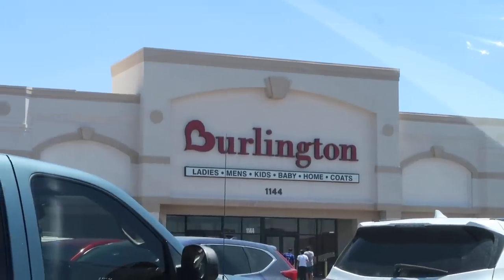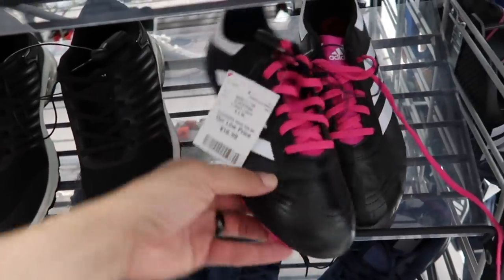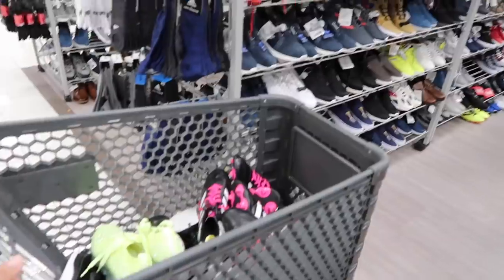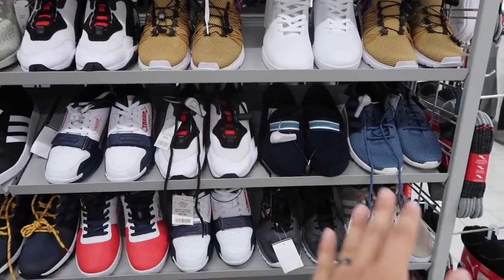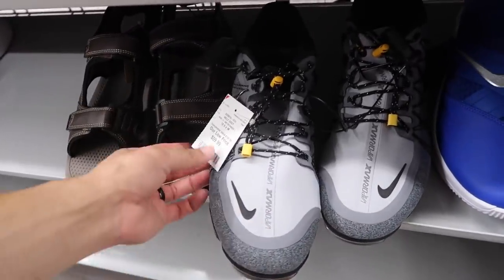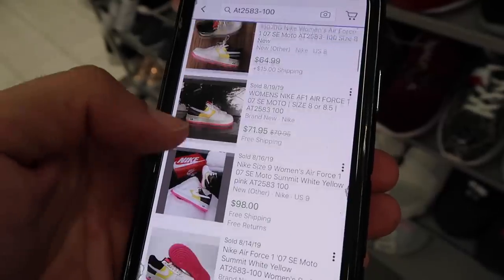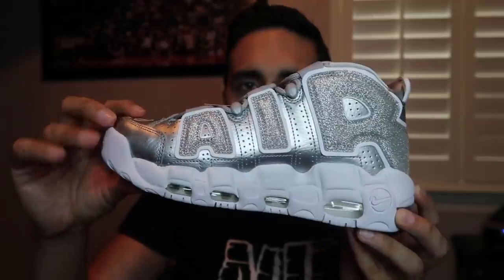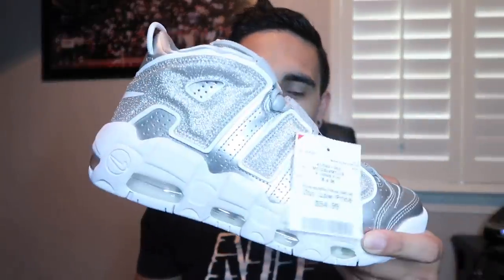I FOUND A VAPORMAX THAT RESELLS FOR $400+ AT BURLINGTON!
Let's go shopping at Burlington and see what we find! I visit as many Burlington as I can in this vlog for some  steals and deals, shoes, kicks, deals and nike sneakers! In the vid , I end up picking up Vapormax Flyknit 2, Air Force 1 Low and Silver Uptempos!